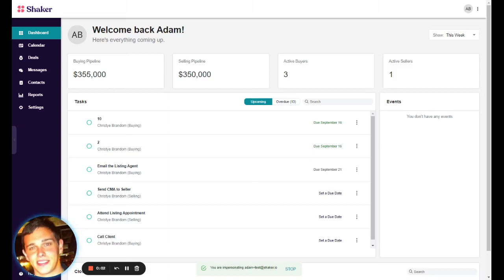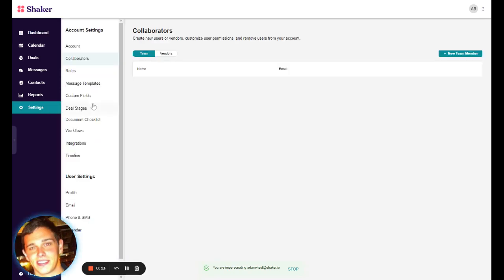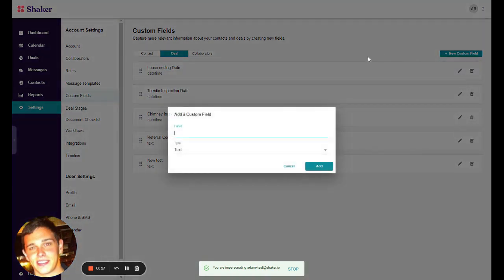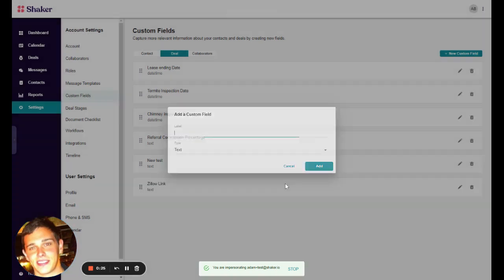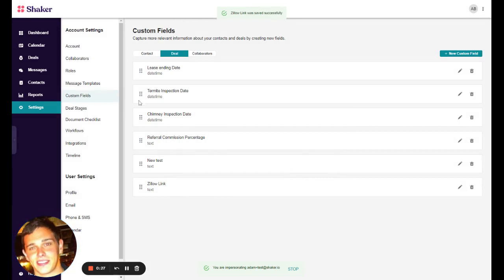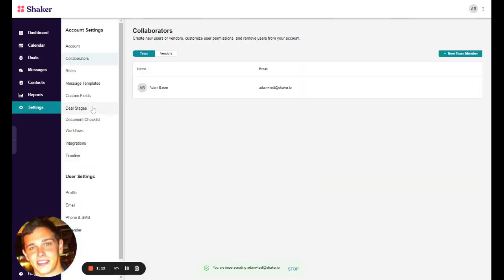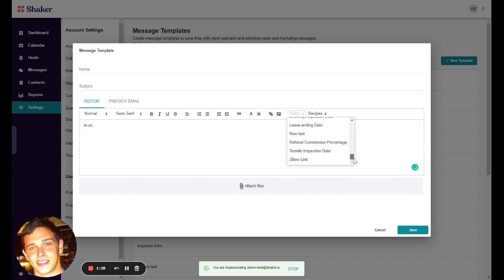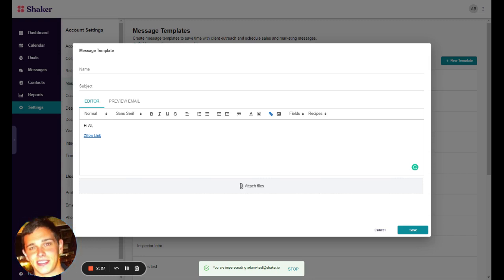Creating Hyperlinks in Message Templates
In this video, we show you two ways to make custom fields into hyperlinks depending on your needs.

If you have any questions or would like to learn more about Shaker,